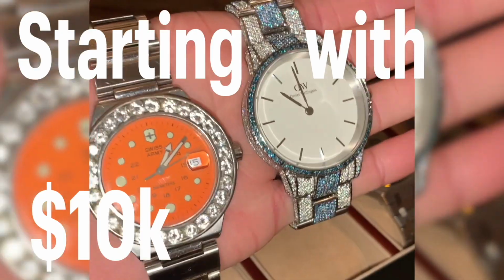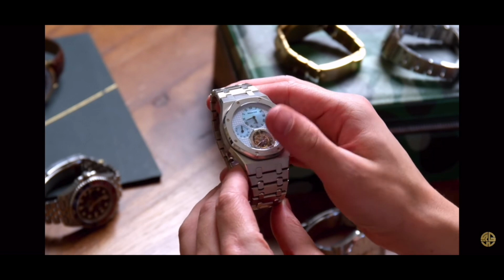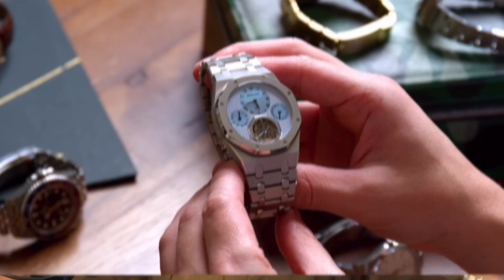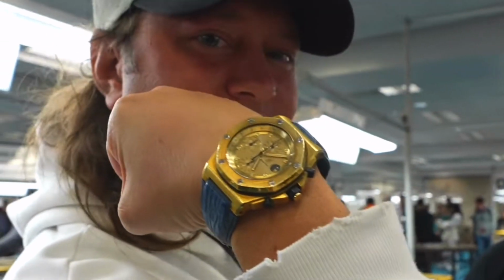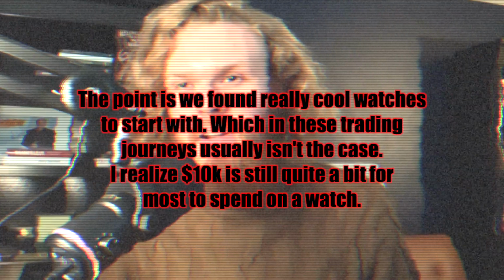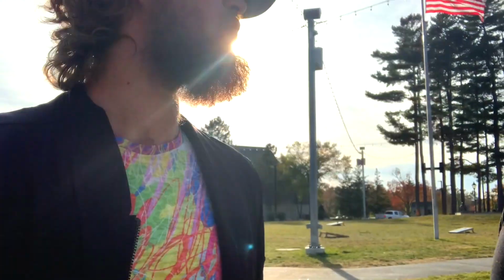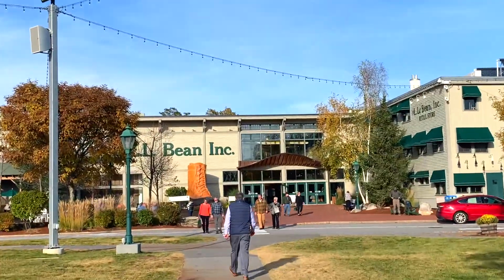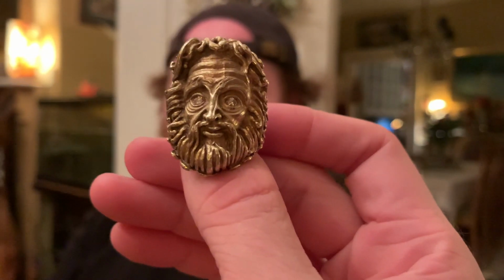$10k to $100k Watch Trading Challenge prt.1! Seeing my Best Friend for the first time EVER!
Traveling by myself across the country to see my best friend for the first time ever for the 1st episode of the $10k to $100k watch trading journey!
Watch negotiating & trading to $100k in watches, watch our journey starting now!
Sean & I have done lots of stuff together from videos on this channel to being in the jewelry business together & also starting a whole new business together now. All this while we were best friends over the internet, now we see each other for the first time!